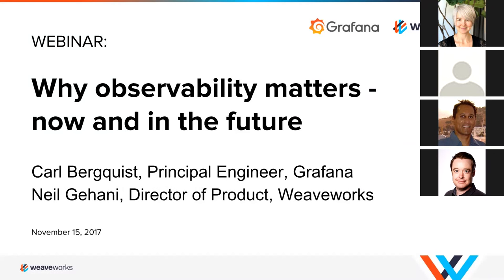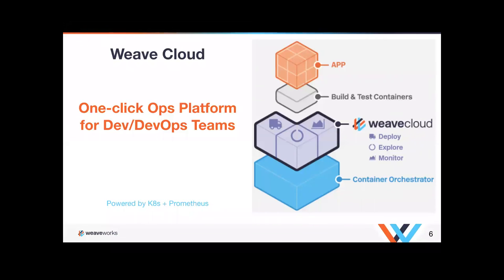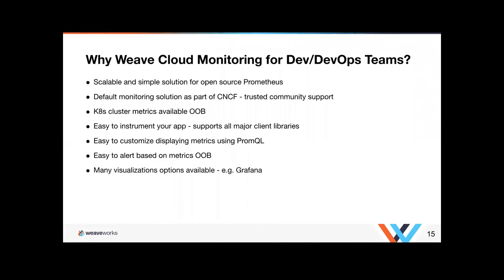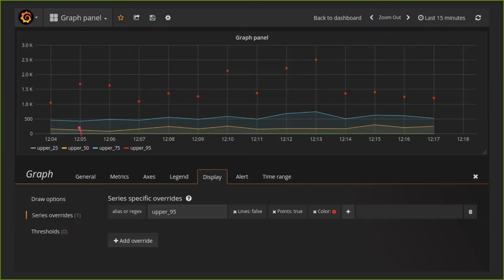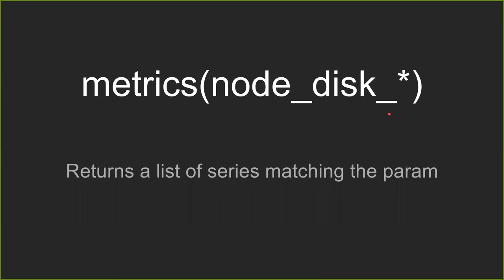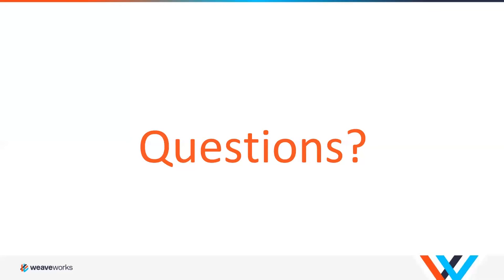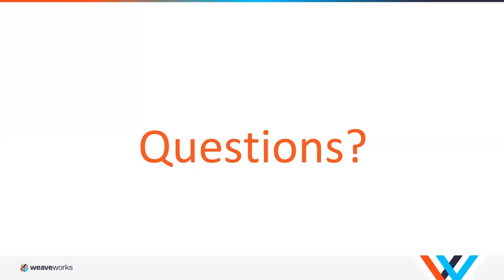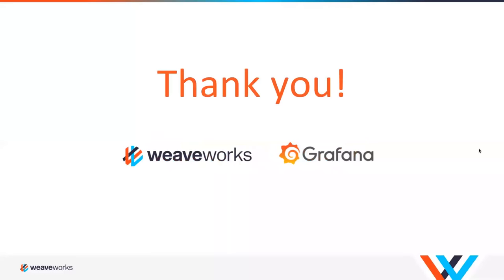Why observability matters - now and in the future w/ Carl Bergquist (Grafana)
Carl Bergquist, Principal Engineer at Grafana and Neil Gehani, Director of Product at Weaveworks discuss best practices on how to get started with monitoring both your application and infrastructure. Start capturing metrics that matter, aggregate and visualize them in a useful way that allows for identifying bottlenecks and preventing incidents before they happen.

This webinar focuses on modern containerized applications that are instrumented to use Prometheus to generate metrics and Grafana to visualize them.